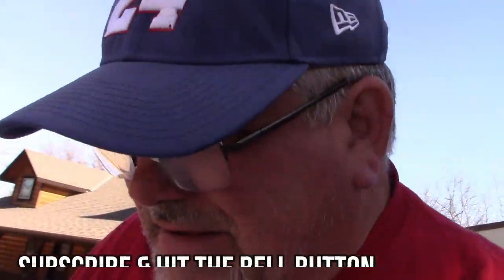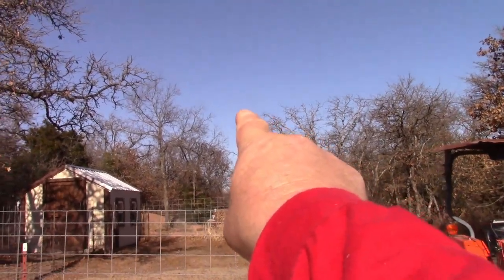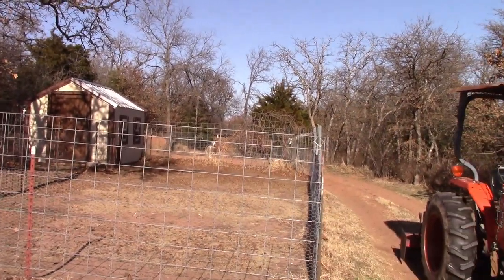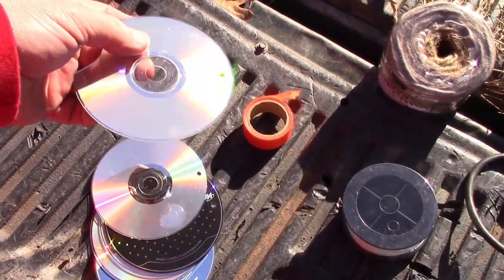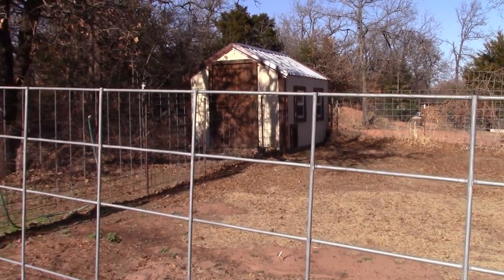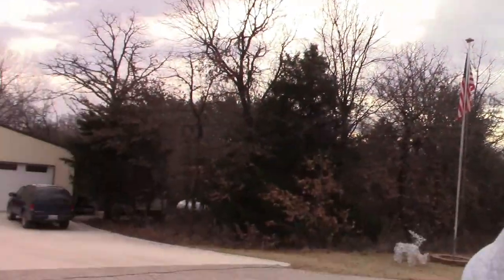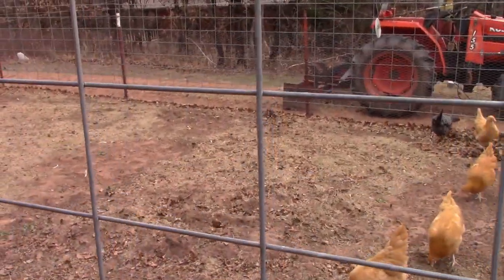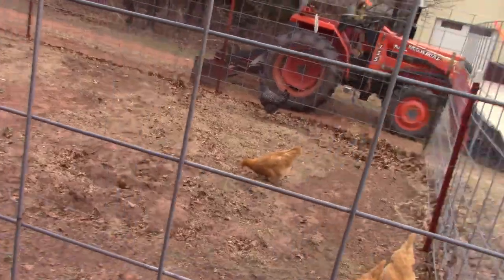CHICKENS NEW COOP GARDEN RUN | FISHING LINE and CD's // DETERRENT For Larger Birds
The chickens are finally in the garden coop yard. Installed FISHING LINE AND CD'S along the fence and hope this keeps big bird out.

We also have three real nice gardens.